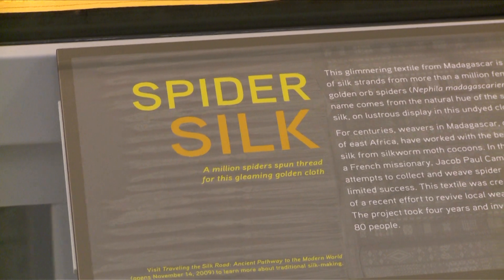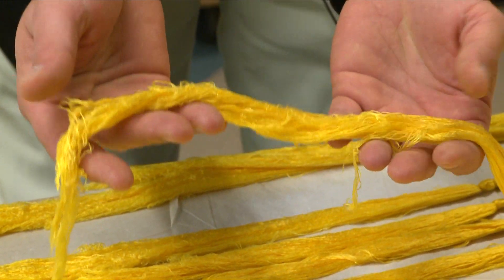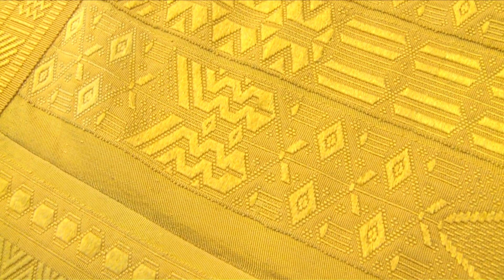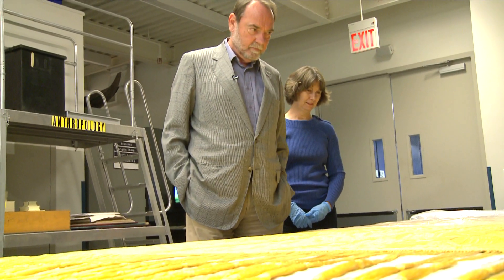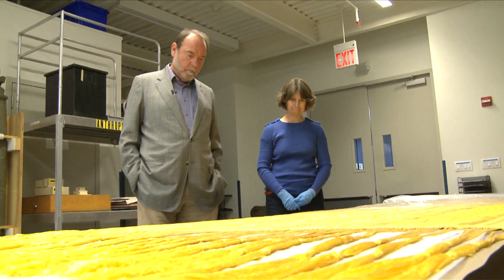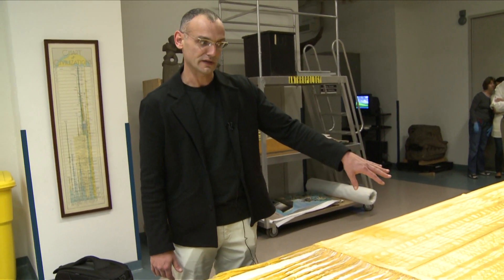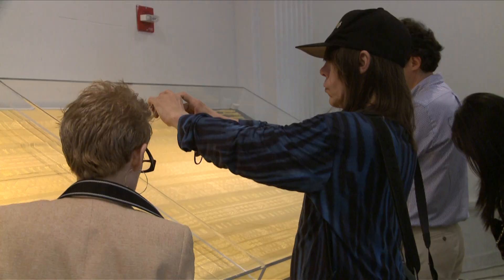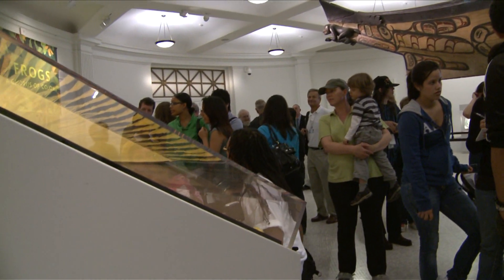Rare Spider Silk on Exhibit at AMNH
A spectacular and extremely rare textile, woven from golden-colored silk thread produced by more than one million spiders in Madagascar is now on display at the American Museum of Natural History in the Grand Gallery.

Drawing on the legacy of a French missionary, Jacob Paul Camboué, this contemporary textile measures 11 feet by 4 feet and took four years to make using a painstaking technique.

Hear from Dr. Ian Tattersall, Curator, Division of Anthropology at AMNH, as well as Nicholas Godley, co-creator and owner of the silk along with his partner Simon Peers as they discuss this rare work.